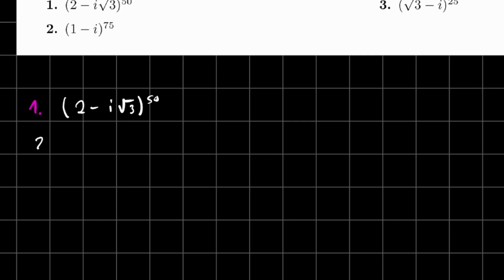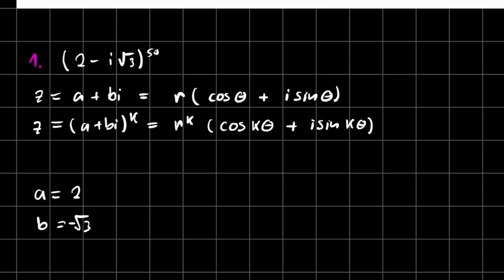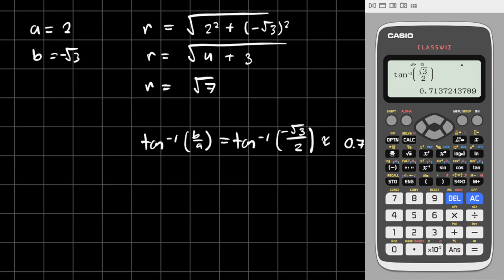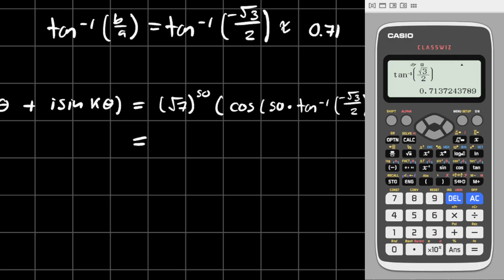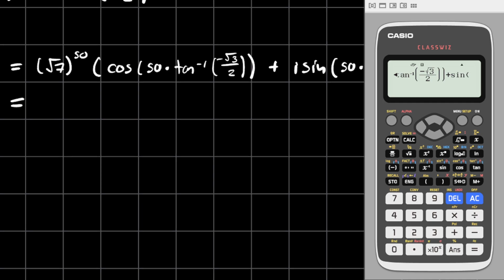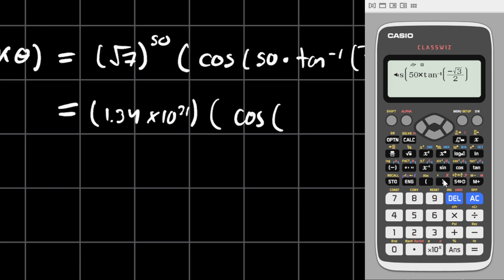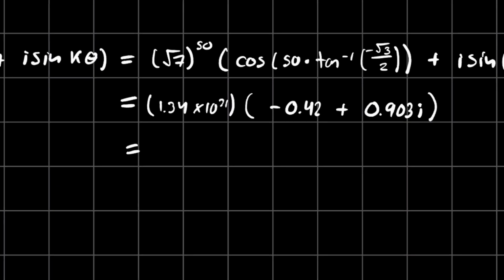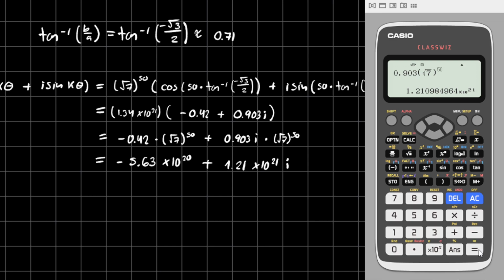Complex Numbers with High Exponents